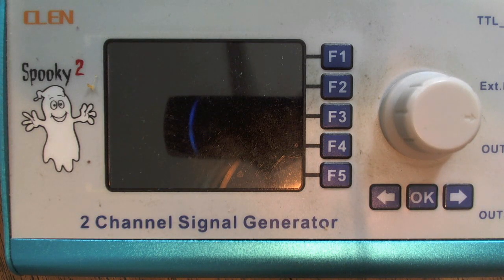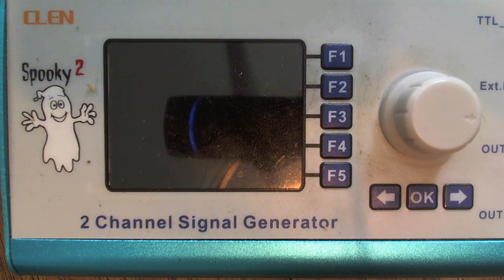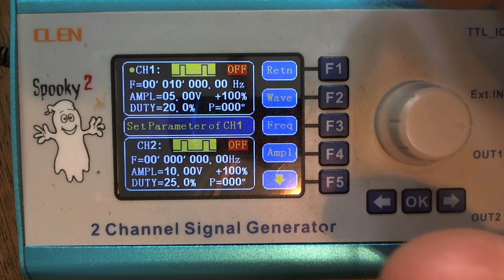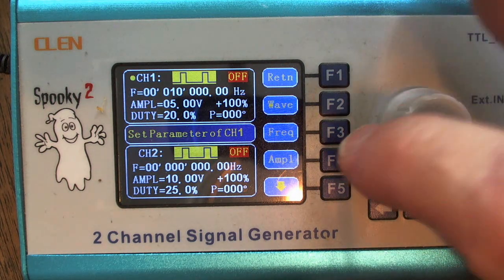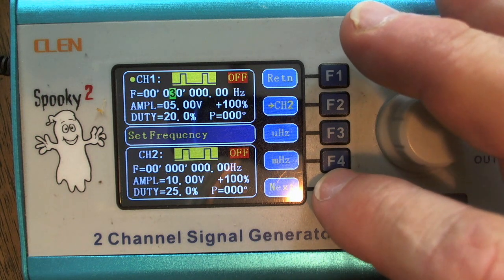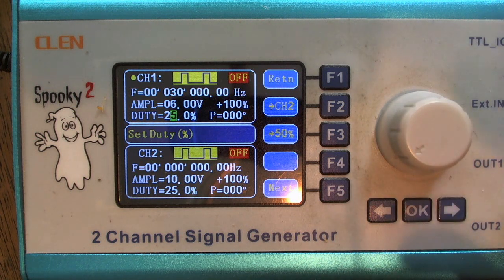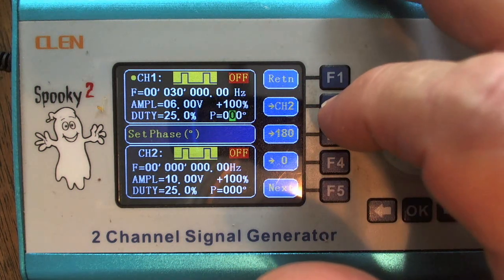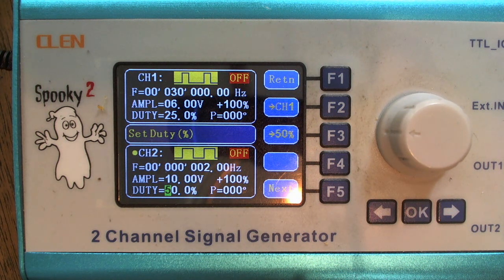Manual Plasma Control with a Spooky2 Part 1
How to manually setup a Spooky2 function generator to manually control a modified 6" Plasma Ball.  for more detail and documentation.